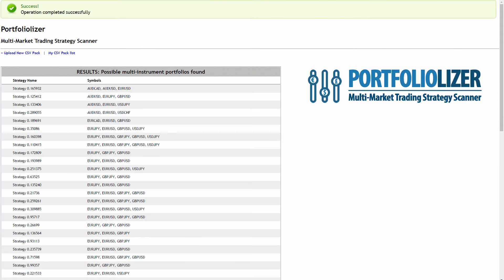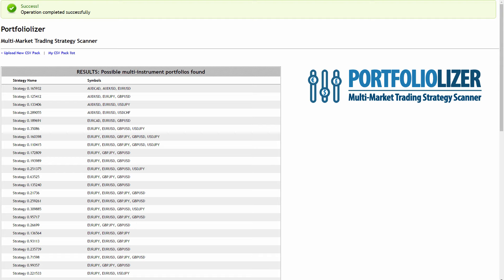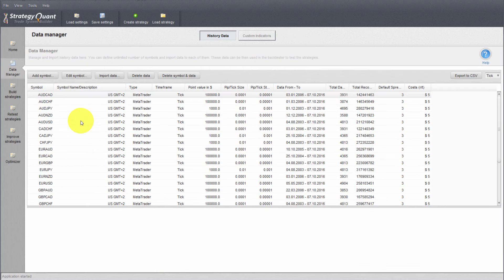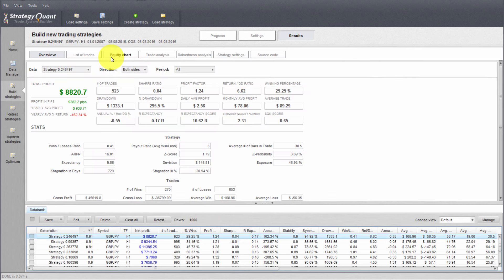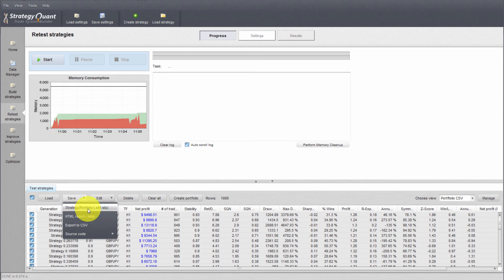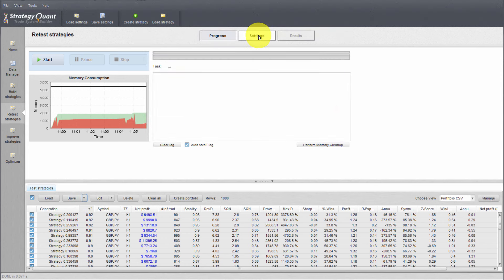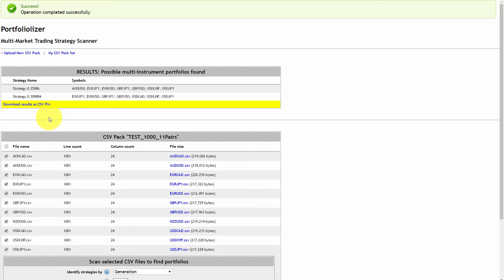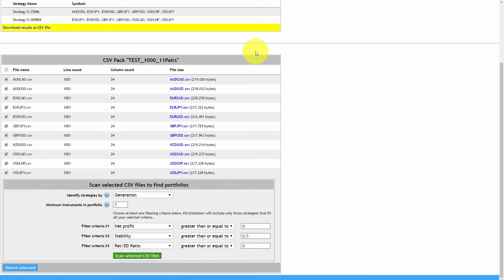Portfoliolizer: Multi-Market Trading Strategy Scanner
Find trading strategies that work on multiple instruments with Portfoliolizer and StrategyQuant.

Portfoliolizer scans your large sample of trading strategies [i.e.,2k to 20k] and finds the ones that work well across different currencies or instruments or markets (Forex, CFD). It searches for best combinations of instruments of the same strategy and tells you which ones work over a large sample of them.

One strategy might work on 5 instruments out of 20 tested, while another strategy might work on other 10, but it could be any combination of them. Portfoliolizer helps you find those combinations over a large sample of strategies.

This tool is mostly beneficial to algorithmic traders that use StrategyQuant.

Video created by my partner Justin Barauskas.